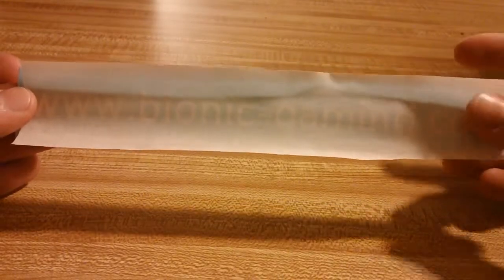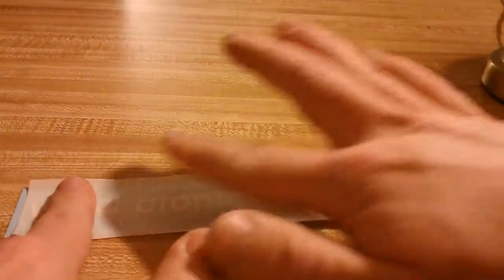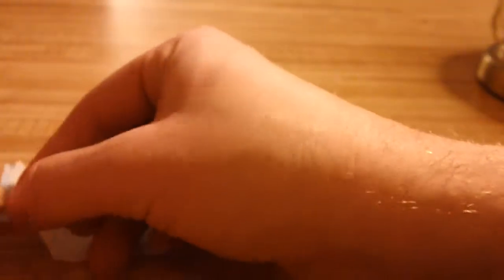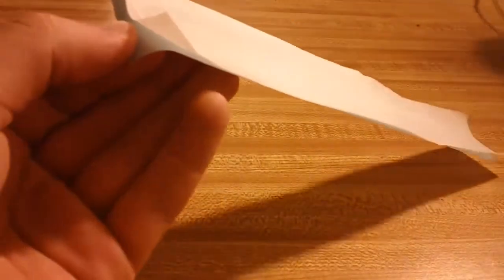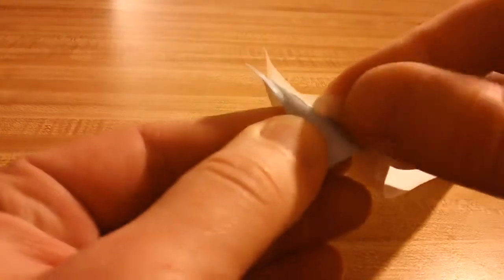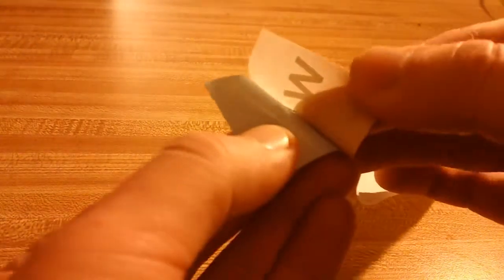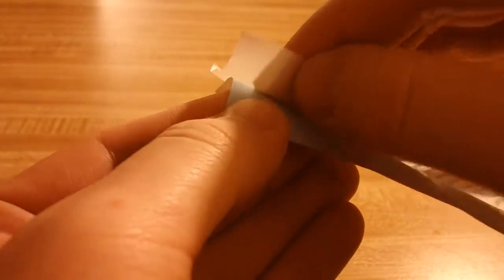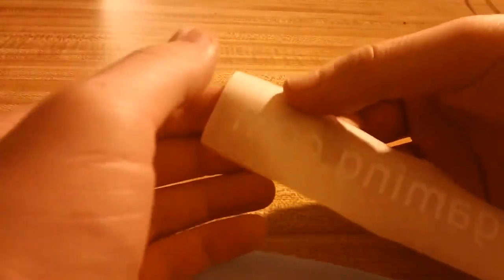Vinyl Decal Application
This is a tutorial for applying the vinyl decals that I have for sale at my Etsy shop.

Be sure to check out the decals I have available there and also don't forget to check out the website at

Thanks!